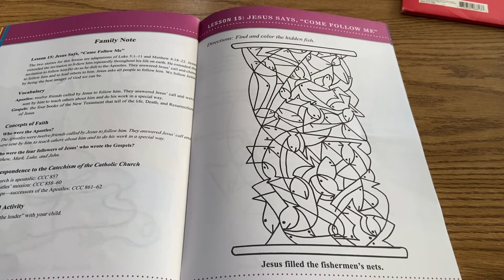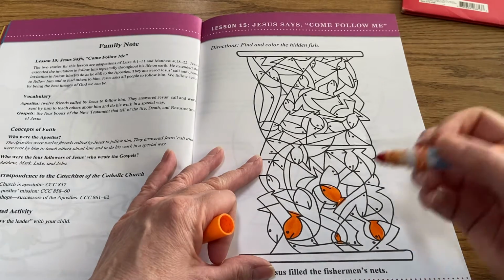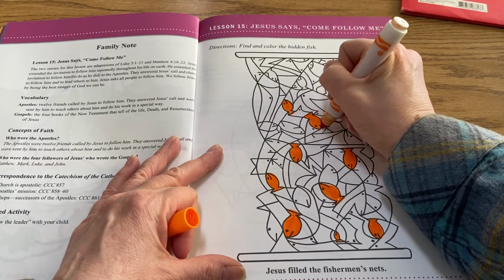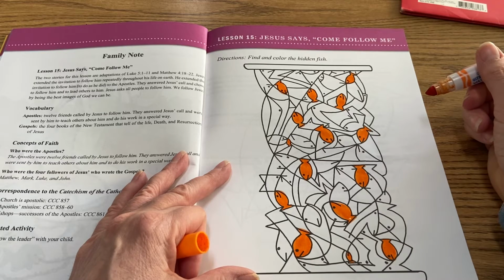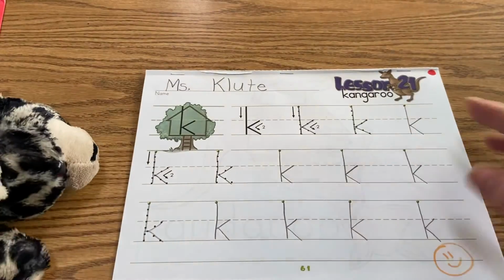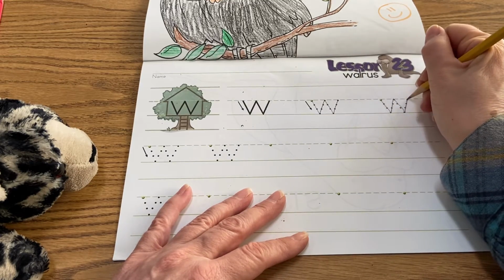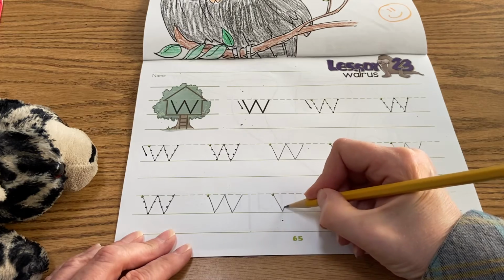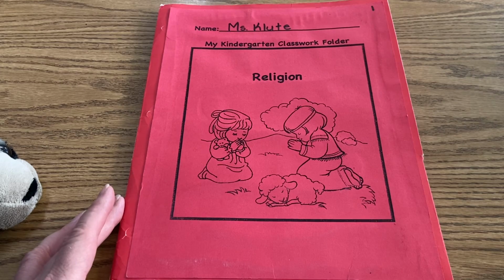1/19 Religion Lesson 2 of 2